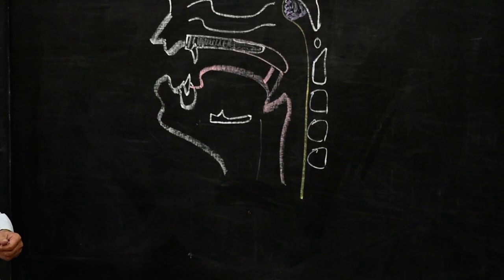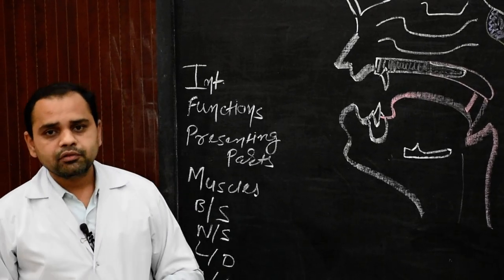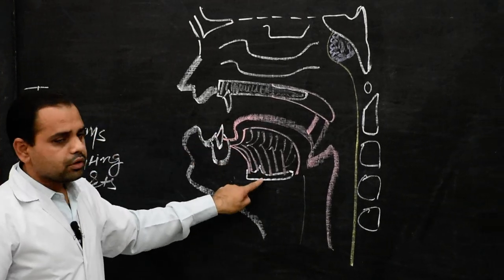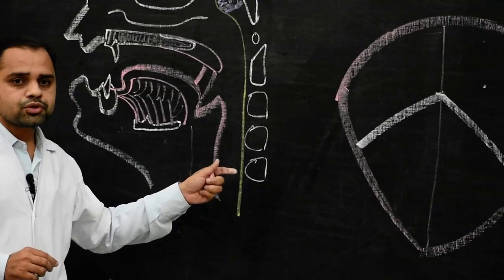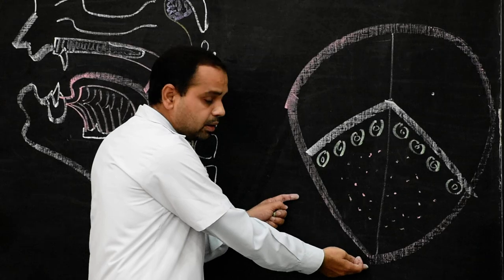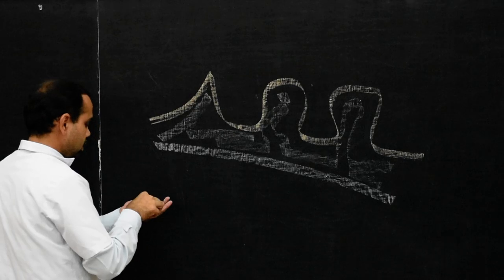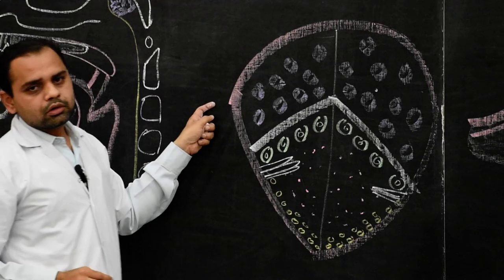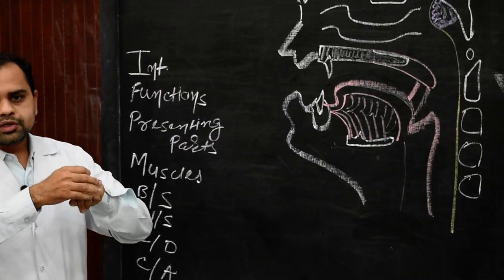Gross anatomy of Tongue Part 1